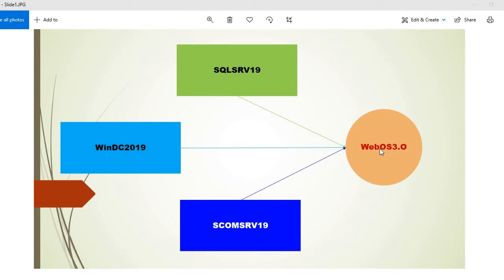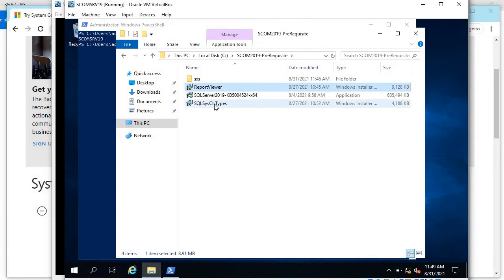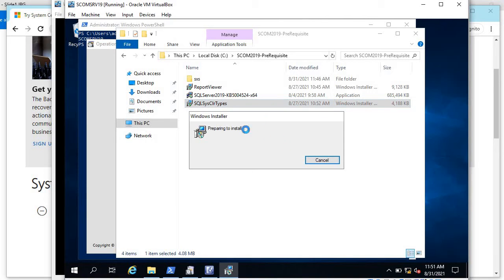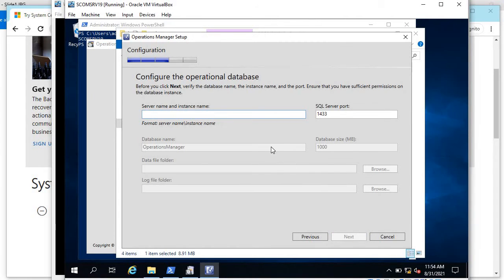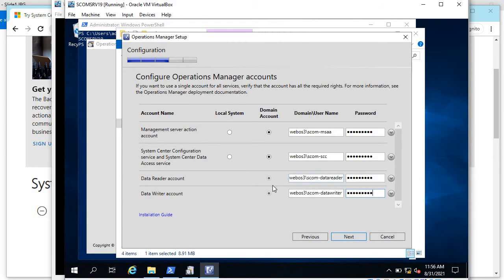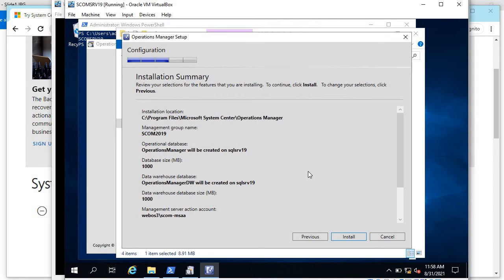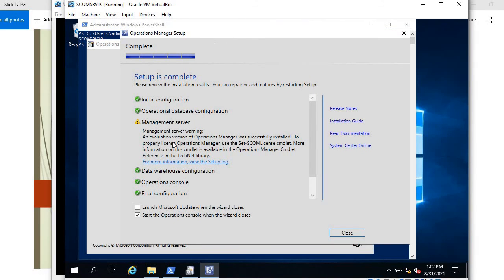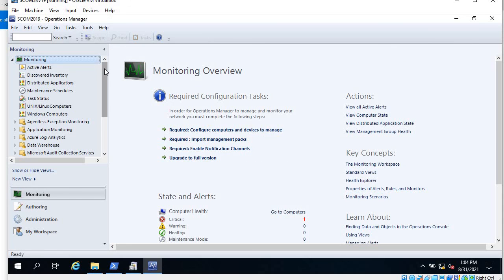SCOM 2019 Installation Step by Step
This video demonstrates step by step installation of SCOM 2019 Management Server and Operations Console.